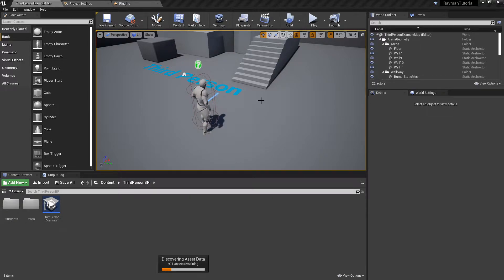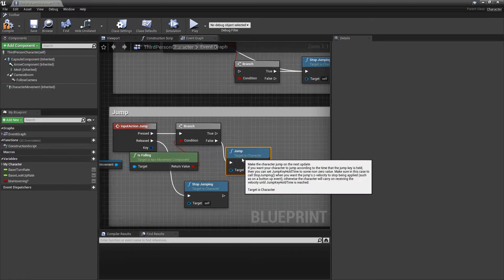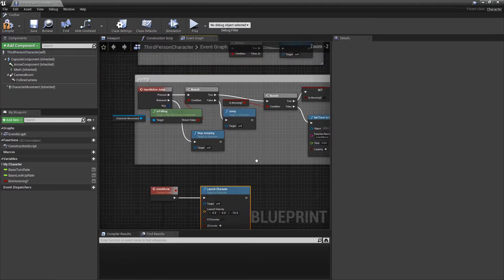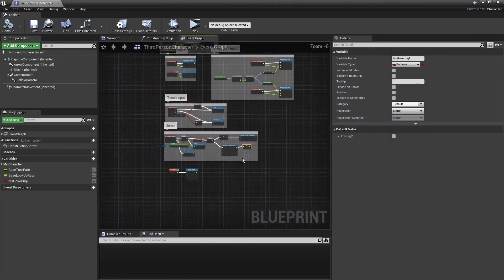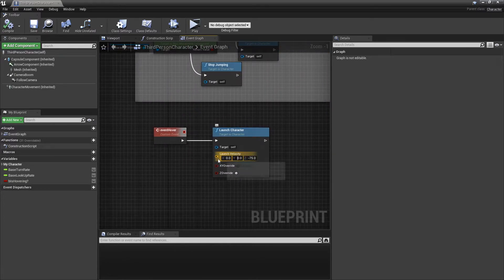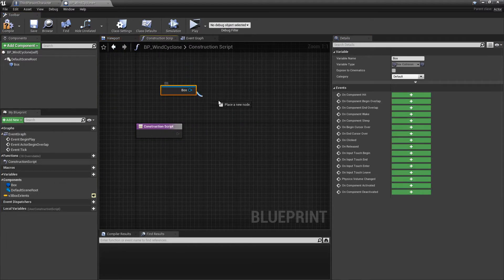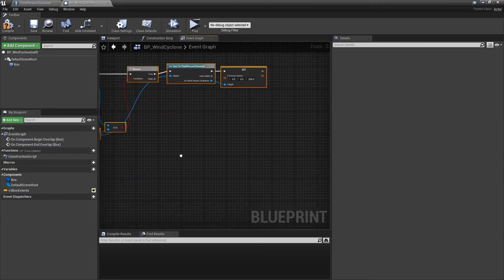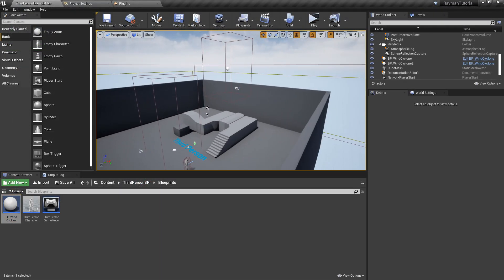[Unreal Engine 4 Tutorials] Rayman's Hover Ability in Blueprints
In this tutorial we attempt remaking Rayman's iconic hover ability.